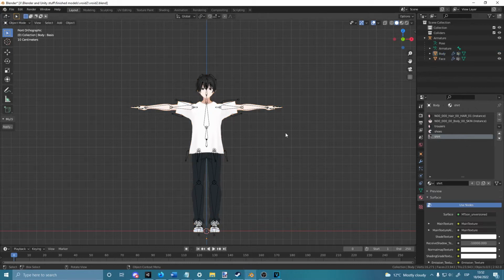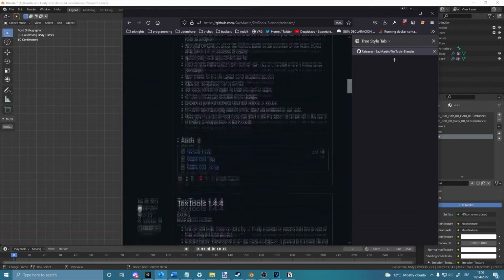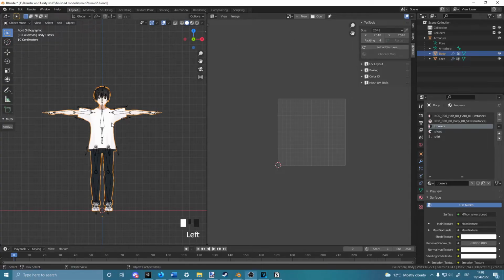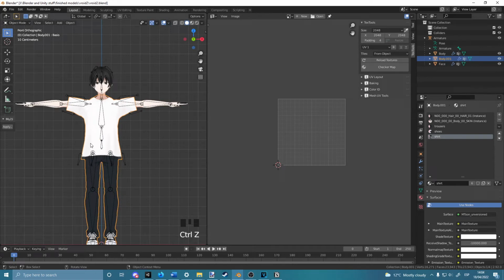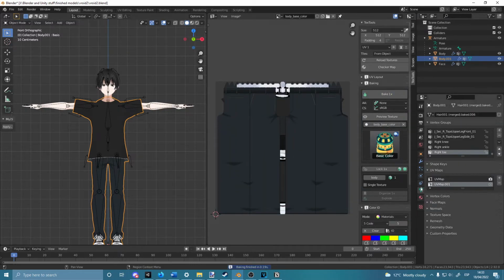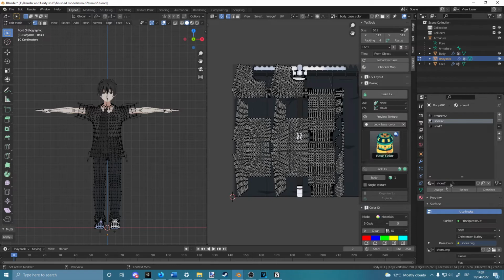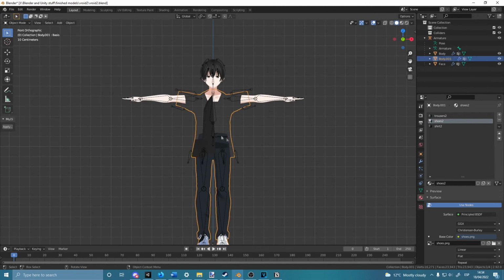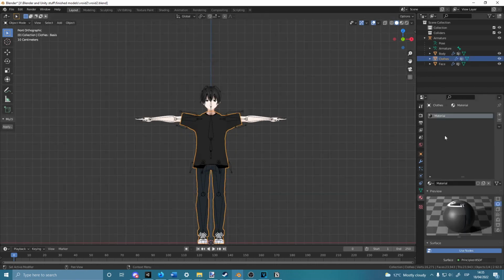Atlas your opaque avatar materials in just 4 MINUTES!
Quick video on how to atlas several flat materials into a single one.

Useful for VRChat avatars if you want to create your own uvmaps so you can prioritize which parts of the texture should have more detail. If you don't care about this just use material combiner.

Note: This only works for opaque materials as any alpha will be baked as a flat color. I'm not sure how to make textools account for this.

Chapters:
Intro: (0:00)
Installing TexTools: (0:18)
Separate object to atlas: (1:05)
Atlasing - UVMap, Baking: (1:45)
Applying the new material: (3:21)